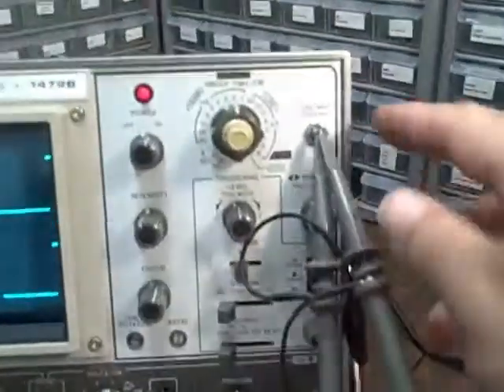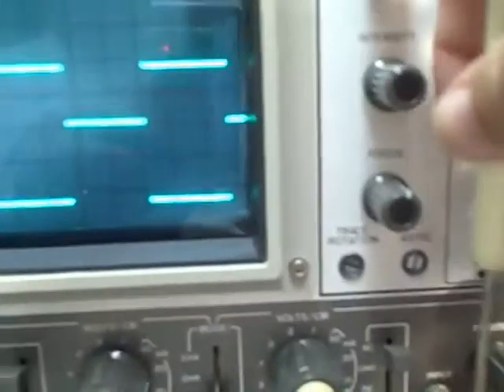BK1479B intro n basic features.avi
B&K 1479B 30Mhz Dual Trace Oscilloscope - prt 1 - presents features and condition of unit